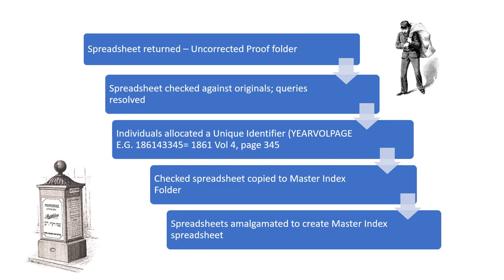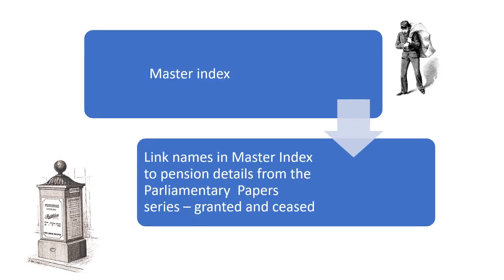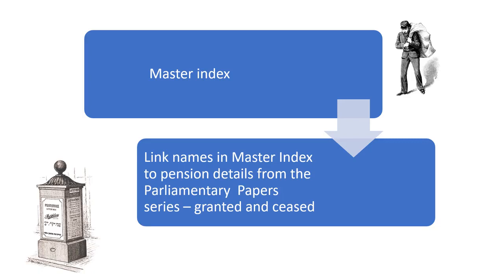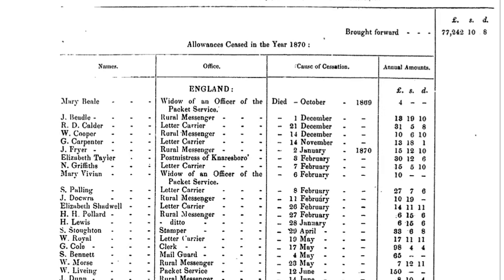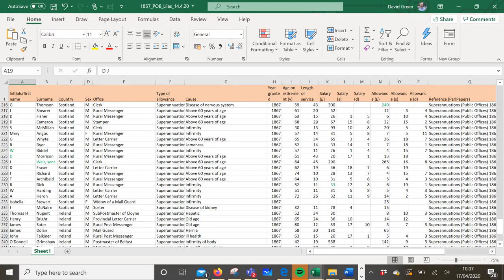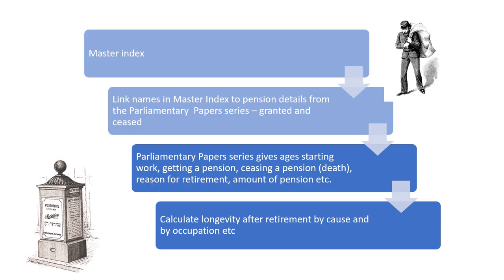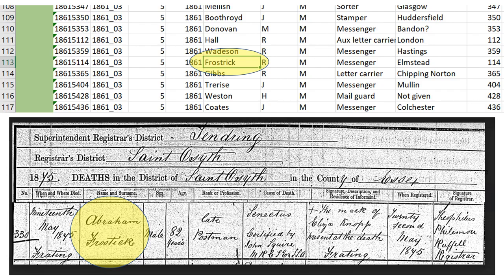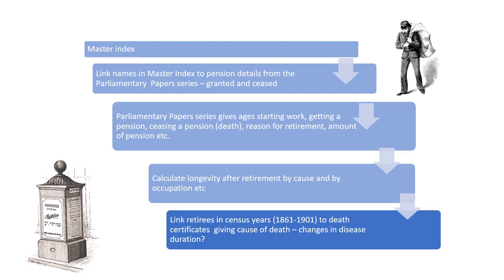The master index workflow